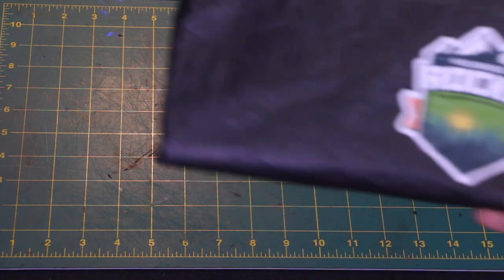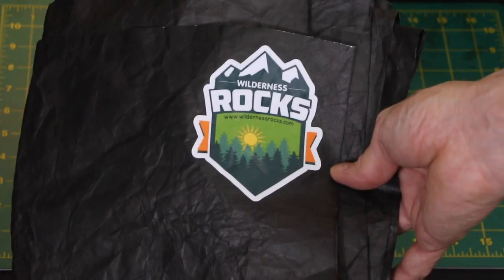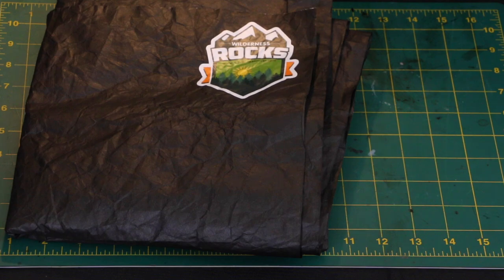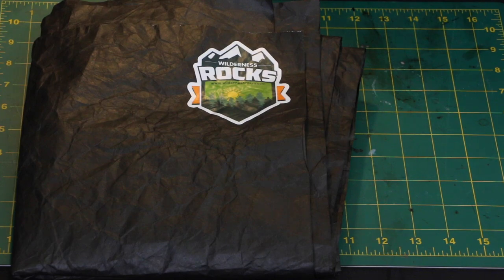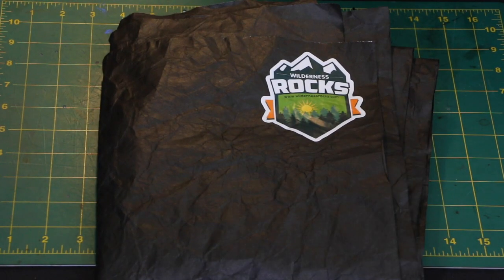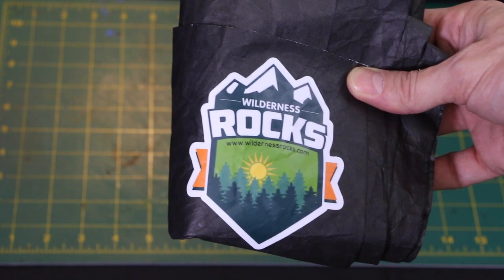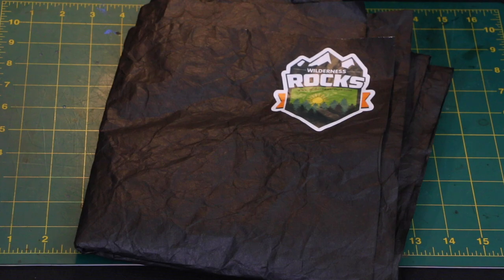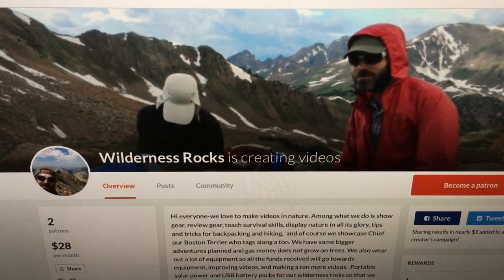Black Tyvek Ground Sheet Backpacking Survival Appalachian Trail Pacific Crest Trail Thru hiker gear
In 2008 I thru hiked the Appalachian Trail and 2010 completed the Pacific Crest Trail. One full year of my life in the woods. Tyvek Ground Sheet Backpacking Survival Appalachian Trail / Pacific Crest Trail Thru hiker gear